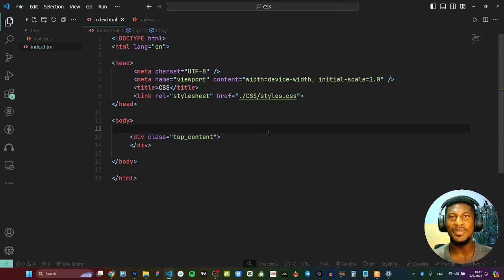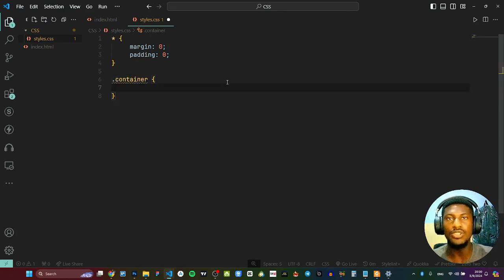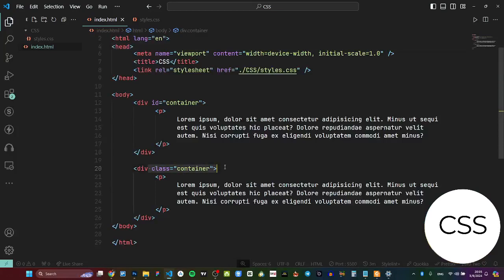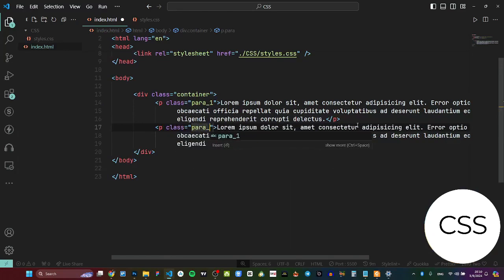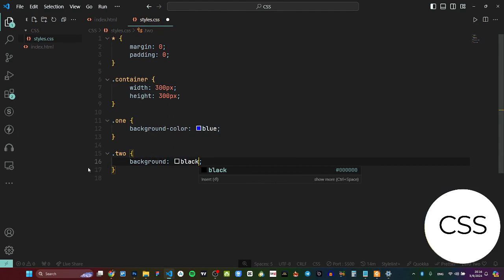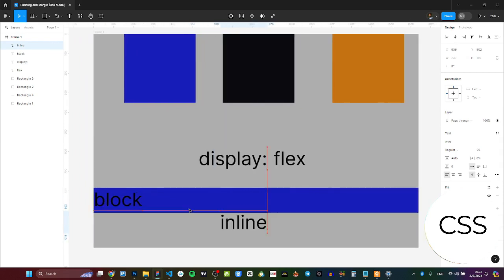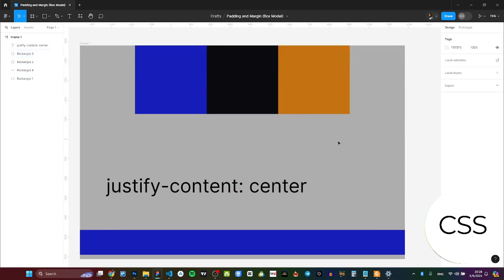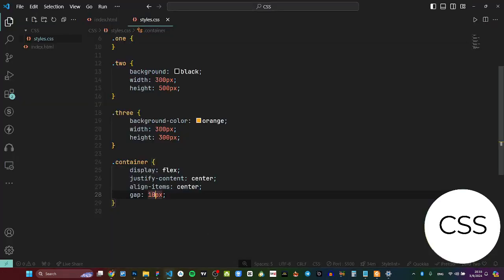UNLOCK THE POWER OF CSS: MASTERING CLASSES, IDS, AND FLEXBOX! 💻✨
Dive into the essentials of CSS with my latest video on classes, IDs, and flexbox! 💻 Unlock the power of styling and layout techniques for your web projects. Don't miss out – watch now. 🔗Link in the comments below!